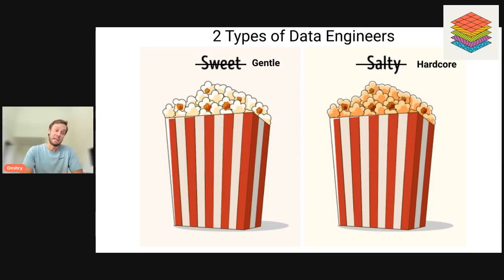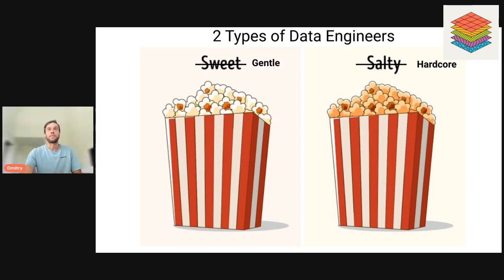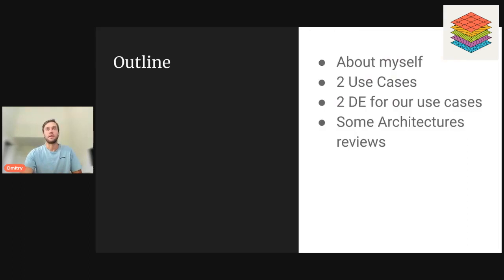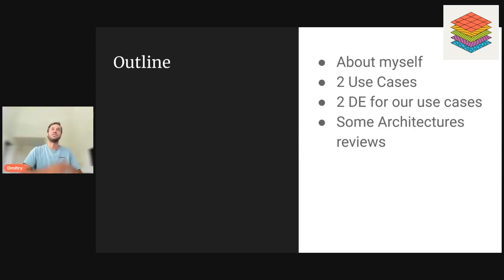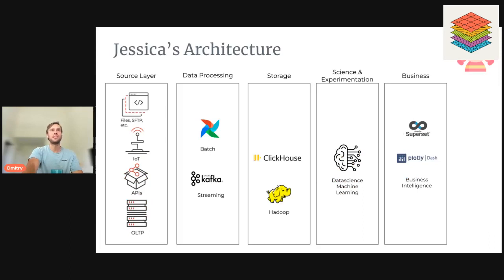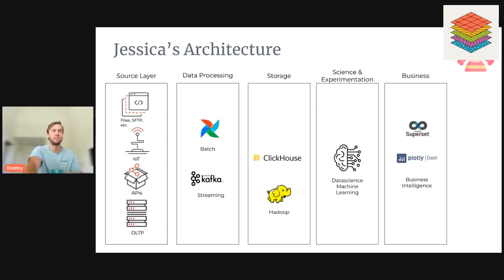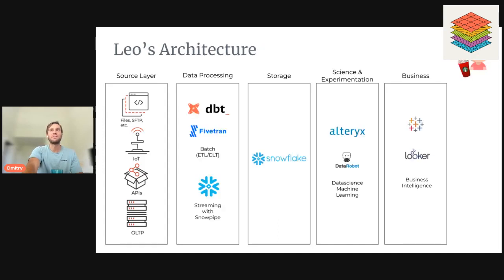Gentle vs hardcore data engineer ft. Dmitry Anoshin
Having worked in the industry for over 13 years, Dmitry has helped businesses extract value from data using analytical applications, building data platforms, and helping ML engineers scale and run complex models in production at Amazon and Microsoft.

The data engineer's role is very important and critical. What skills should he have, how well should he know the code, algorithms, and data science? Speaker didn't have universal answers for their questions, but he was able to identify 2 types of data engineers — Gentle and Hardcore. You'll learn about them during this session and decide which one fits you and how to grow career.